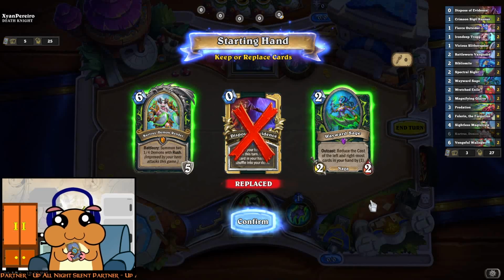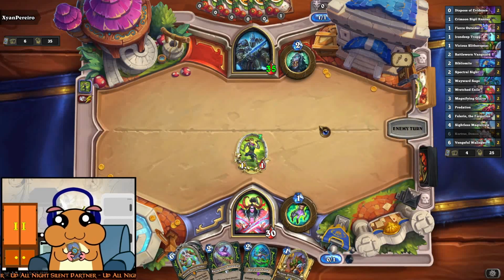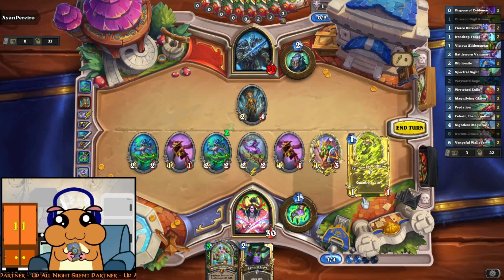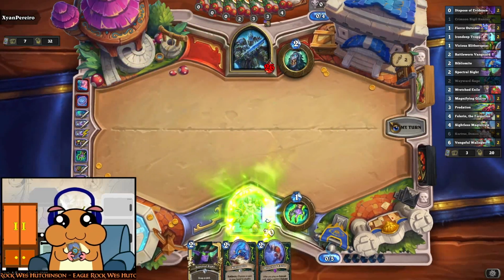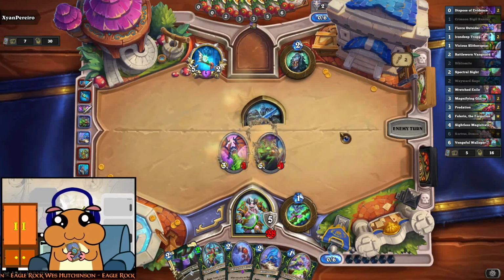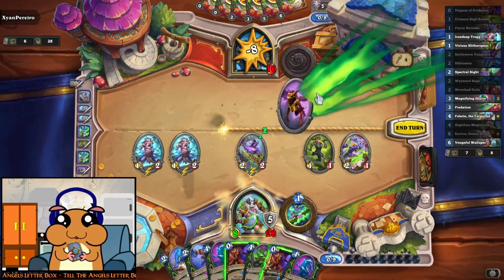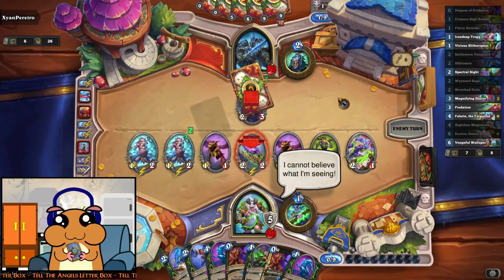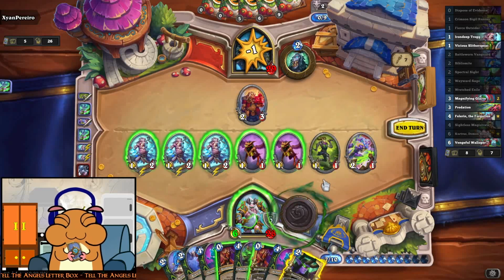[ Hearthstone S107 ] Outcast Demon Hunter - March of the Lich King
Copy this code and start a new deck to import the list automatically:
### Outcast Demon Hunter
AAECAZWrBAKHiwSkkgUOyZ8Es6AEtKAE4aQEiLIEmLoE+b8EpeIEq+IExuIEve0EiJIFj5IFlJIFAA==